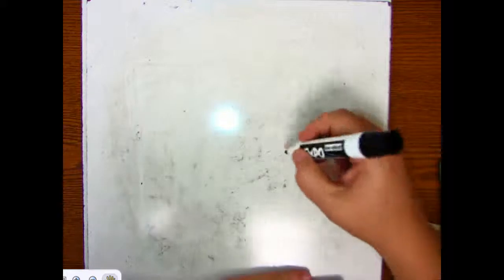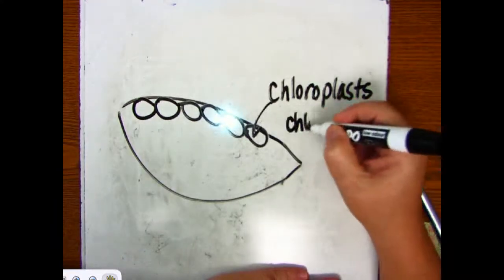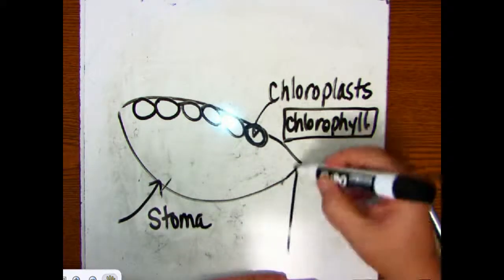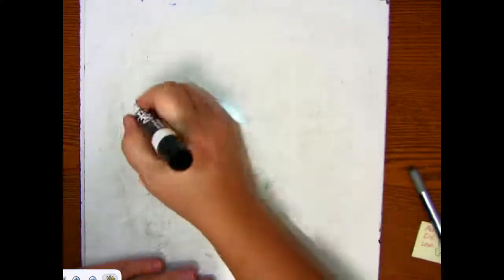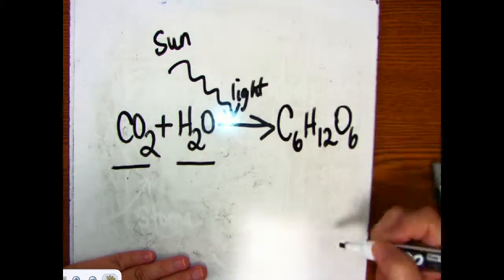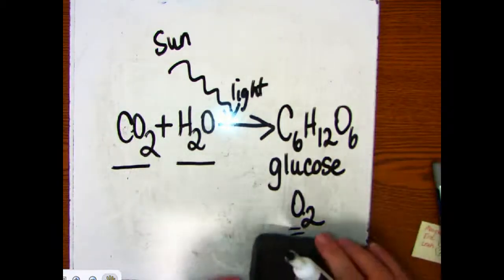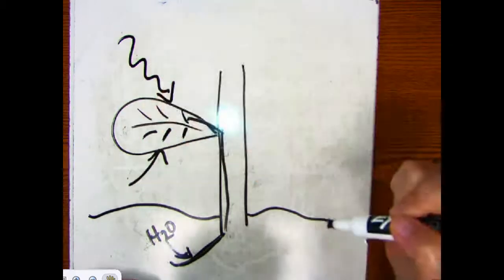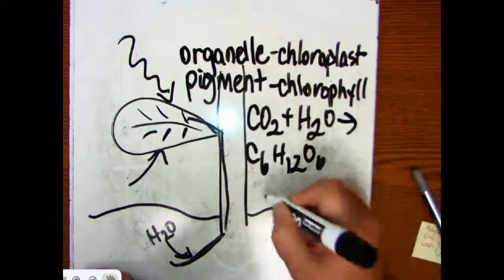Photosynthesis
Simple explanation of photosynthesis